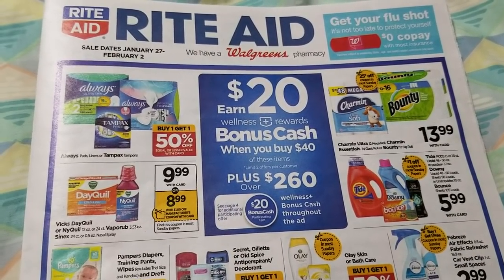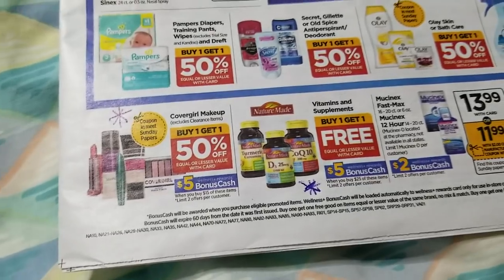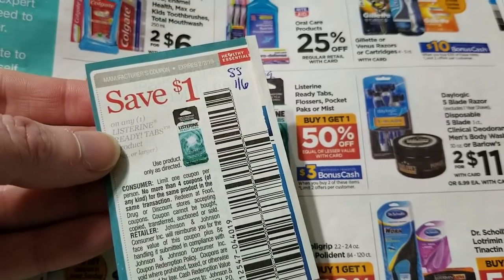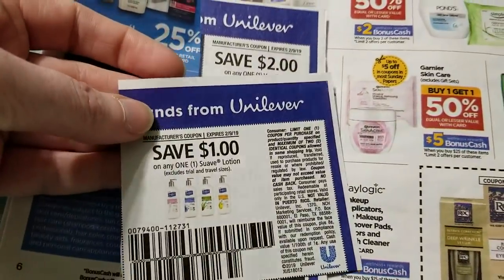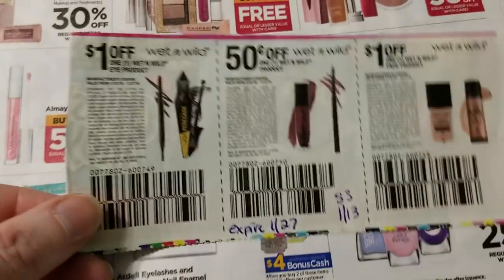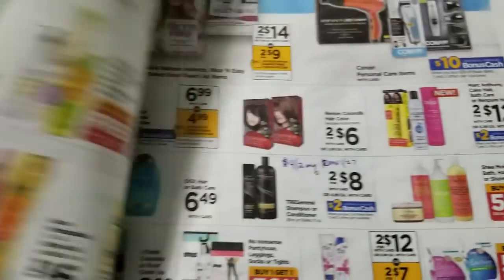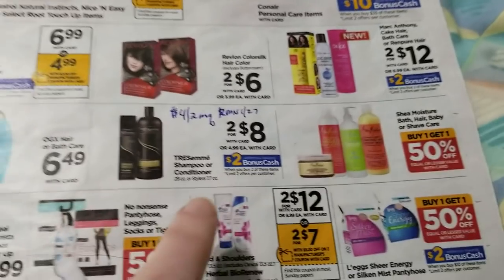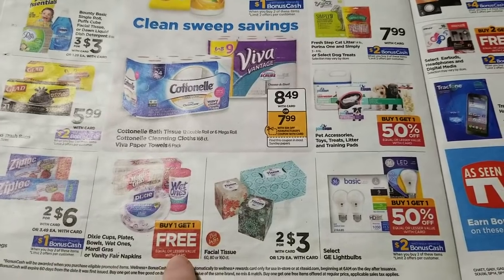RiteAid 1/27/19 preview part 3 of 3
potential for lots to get this week